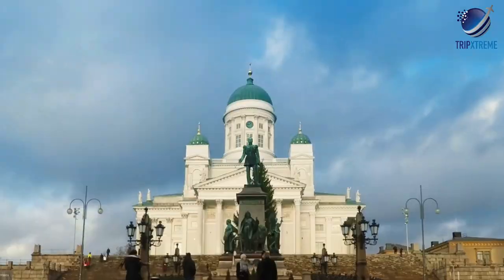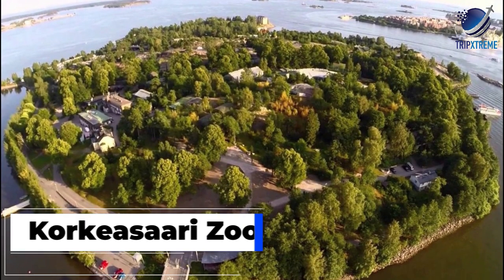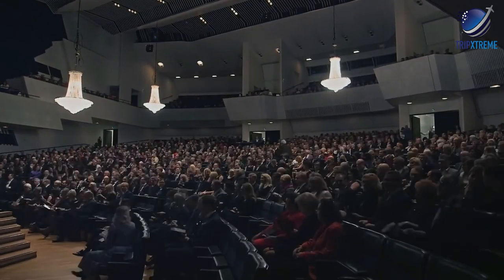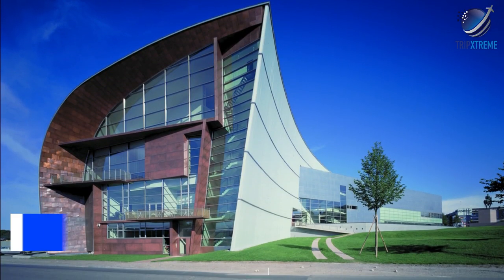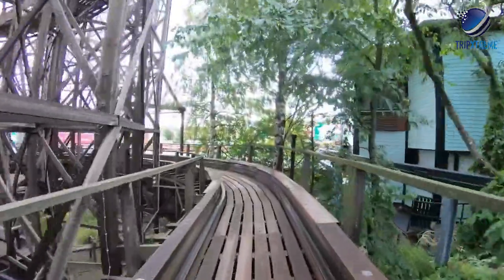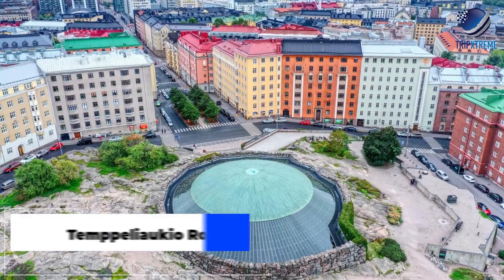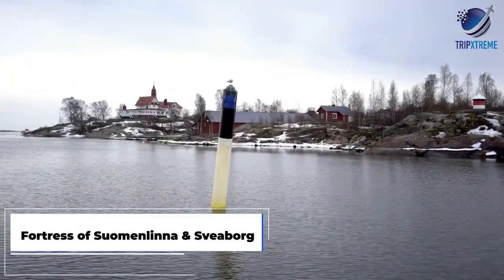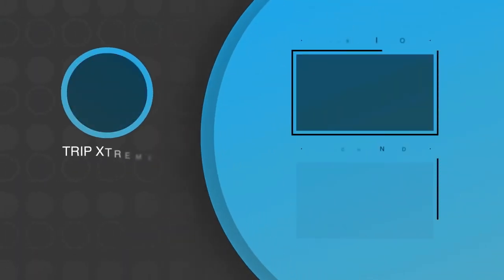Top 10 Things to do in Helsinki 2024 | Finland Travel Guide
In this video, we'll show you the Top 10 Things to do in Helsinki, Finland in 2024. This is a travel guide about the best places to visit in Helsinki, Finland in 2024.

CHAPTERS:
0:00 Intro
0:38 #10 The National Museum of Finland (Kansallismuseo)
1:44 #9 Korkeasaari Zoo
2:41 #8 Finlandia Hall
3:50 #7 Helsinki Railway Station
4:43 #6 Museum of Contemporary Art (Kiasma)
5:30 #5 Linnanmäki Amusement Park
6:41 #4 Experience Traditional Finnish Culture at Seurasaari open-Air Museum
7:45 #3 Temppeliaukio Rock Church
8:41 #2 Shop in Helsinki's Market Square
9:26 #1 Take a Boat to the Fortress of Sveaborg & the Suomenlinna Islands